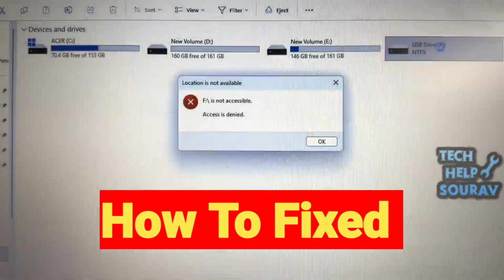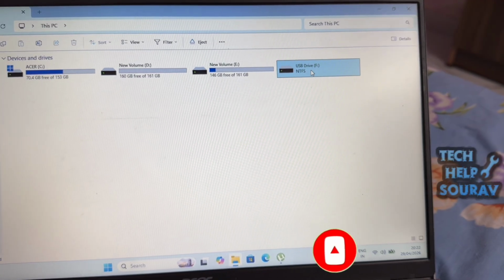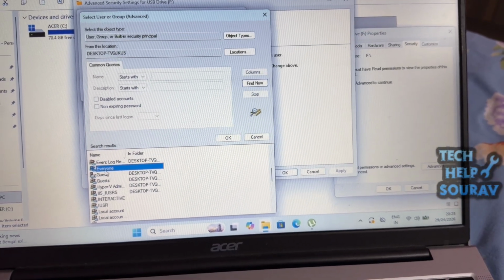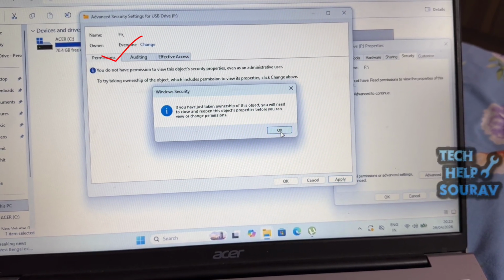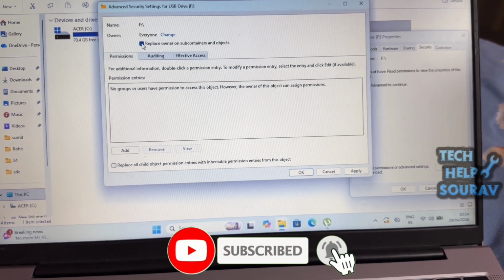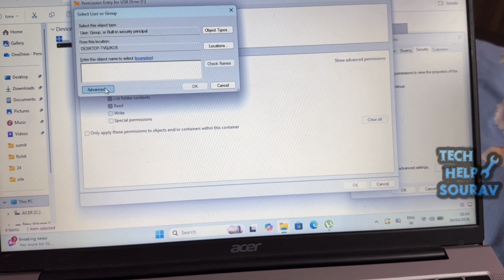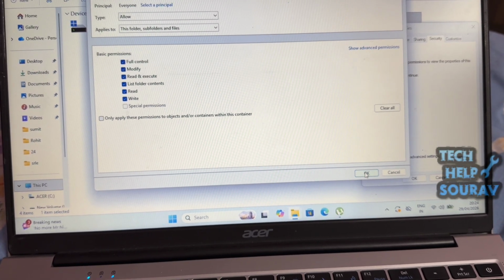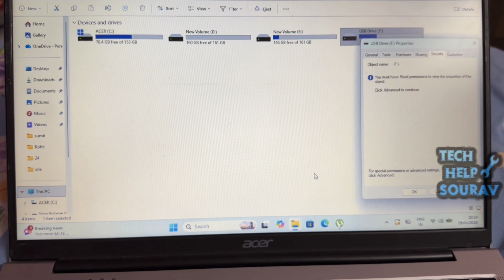Fix "F: Drive Is Not Accessible, Access is Denied" Error in Windows 11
Hey Guys Sourav Dutta Here And  Today in this video I'm going to show you How To Fix The "F: Drive Is Not Accessible, Access is Denied" Error in Windows 11